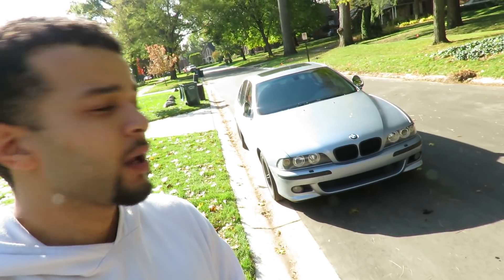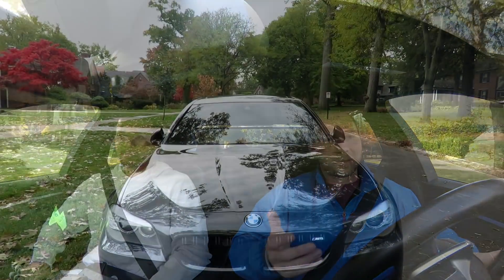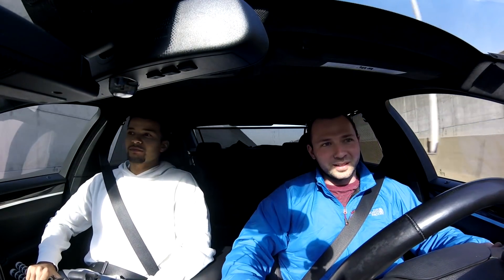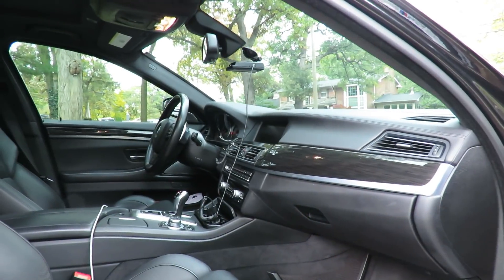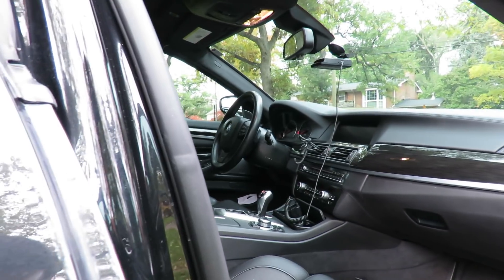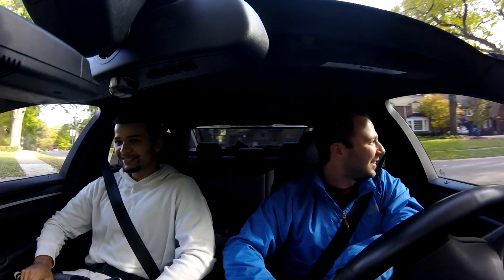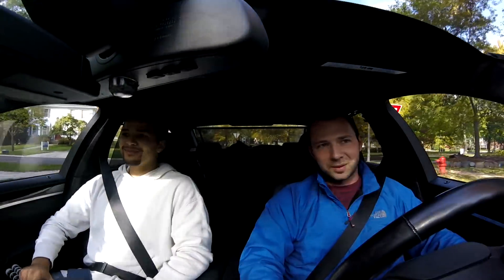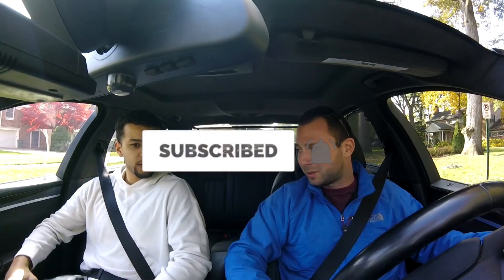HEAD TO HEAD: BMW E39 M5 VS BMW F10 M5 *REVIEW*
Welcome back to the channel ladies and gentleman! Today we compare the BMW F10 M5 to my BMW E39 M5 in a review. Both come equipped with 8 cylinders and are ready to pounce. The E39 M5 comes equipped with the S62 motor from BMW, which is a 4.9L V8 with 394HP and 370 ft/lb of torque. The BMW F10 M5 comes with the 4.4L Twin Turbo from BMW producing around 560HP STOCK. Which one is for you? The BMW E39 M5 offers a more pure driver's experience while the F10 M5 offers a more luxurious and technologically advanced driver's experience. Enjoy the Head to Head: BMW E39 M5 Vs BMW F10 M5 Review!
- Beemer Fam